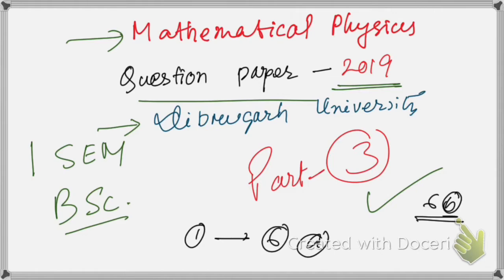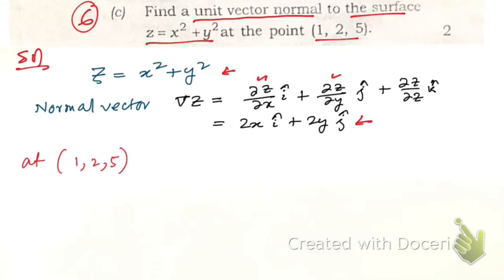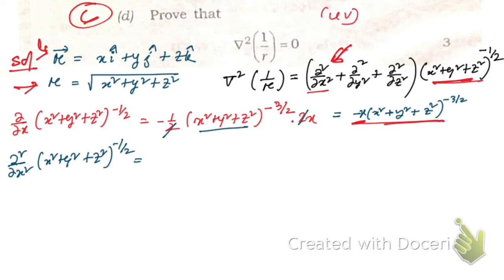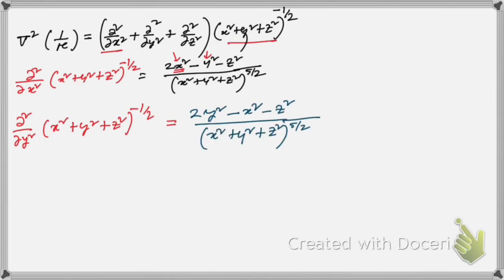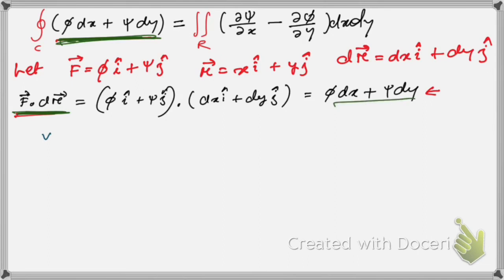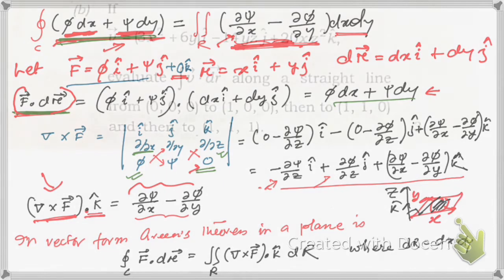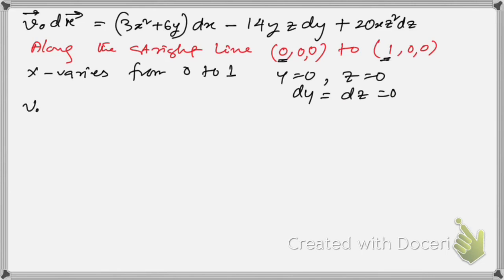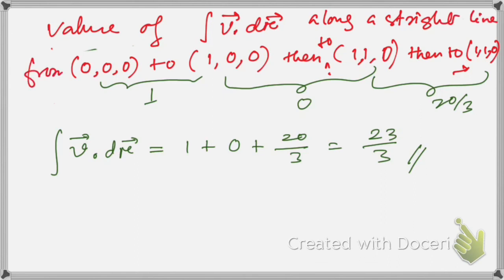Mathematical Physics Paper -2019 BSc 1st SEM Dibrugarh University Part-3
Mathematical Physics 2019 1st SEM Dibrugarh university paper solved
By Lakhyajit